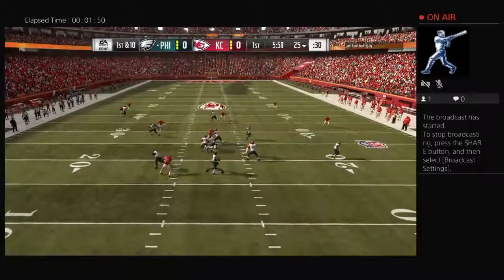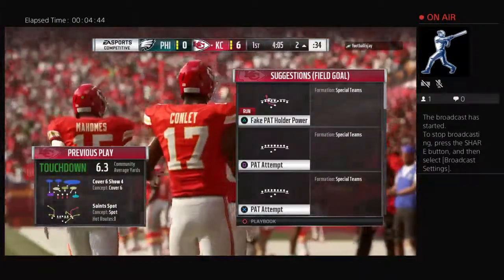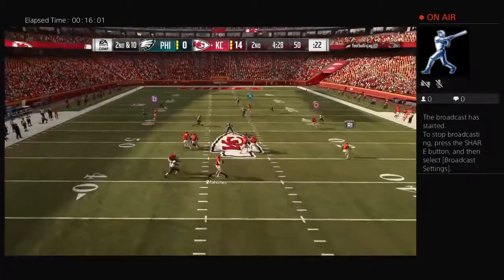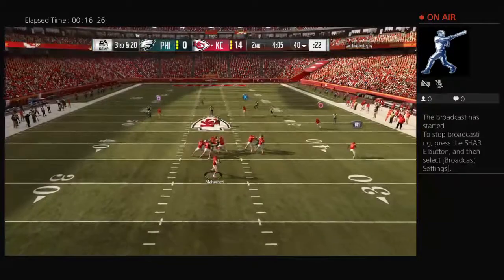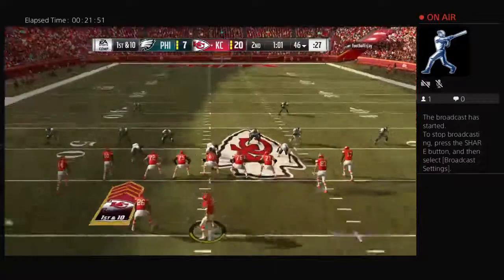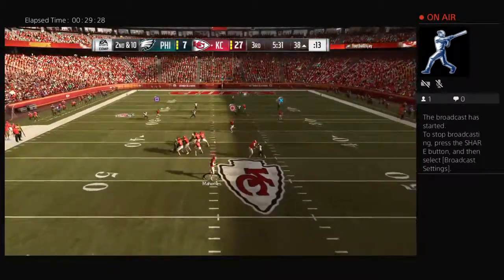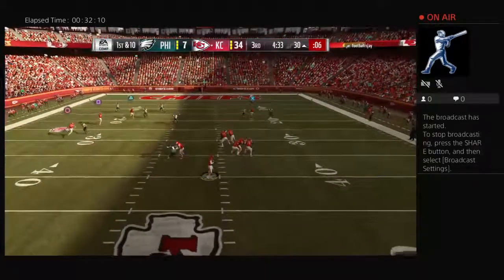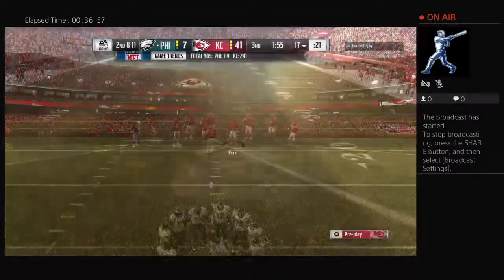Casseus-Baby2007's Live PS4 Broadcast